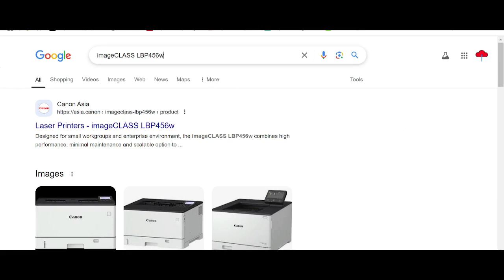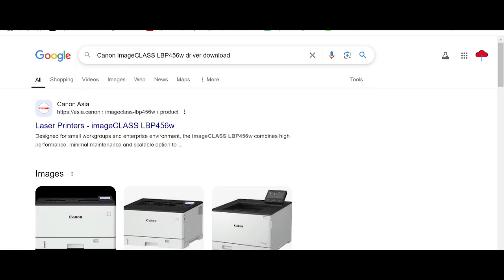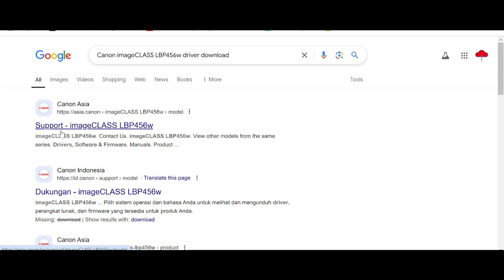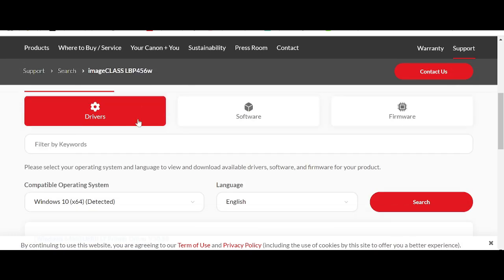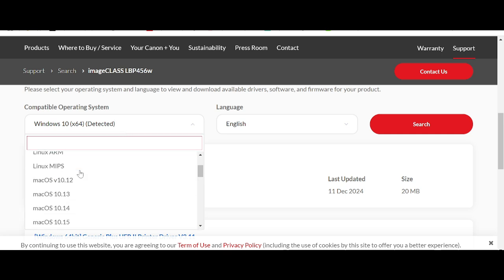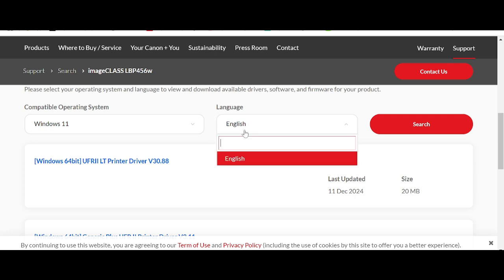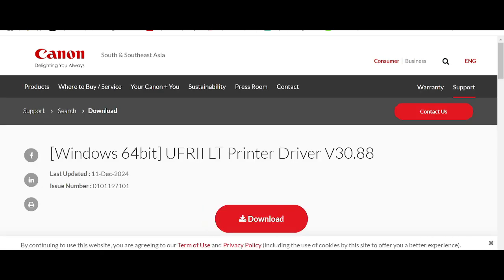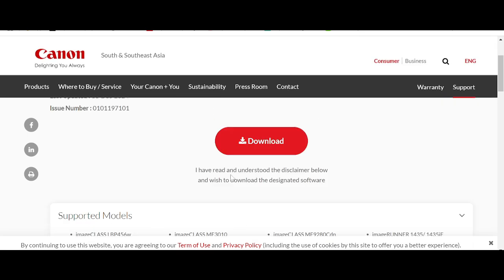Canon imageCLASS LBP456w Driver Download Driver Download and Setup Windows 11 Windows 10, Mac 14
the here link download for Canon imageCLASS LBP456w Setup printer installation driver download